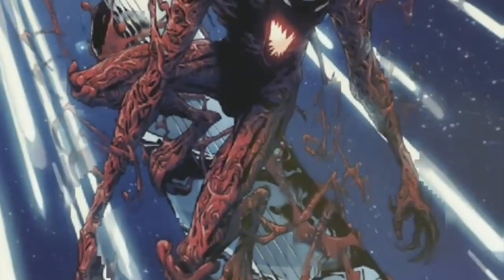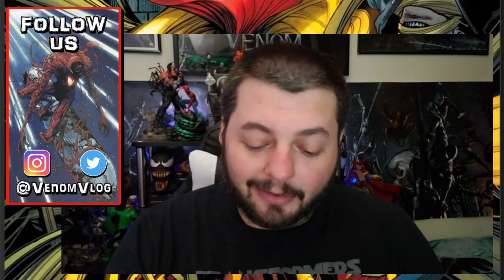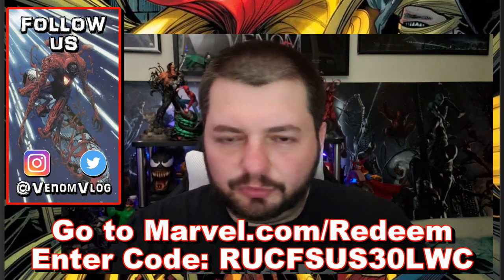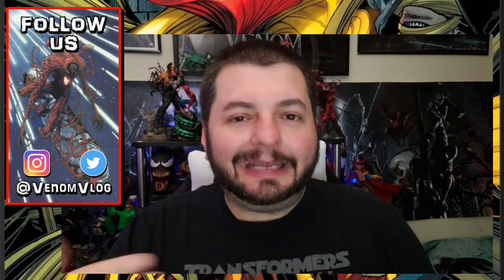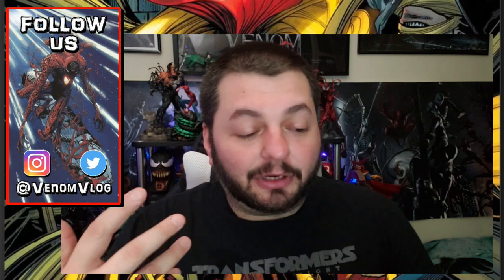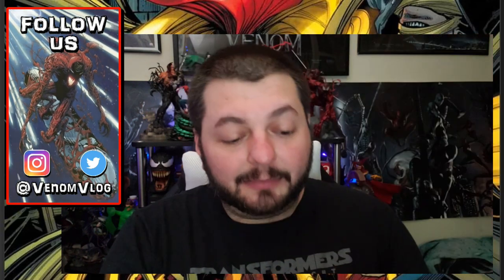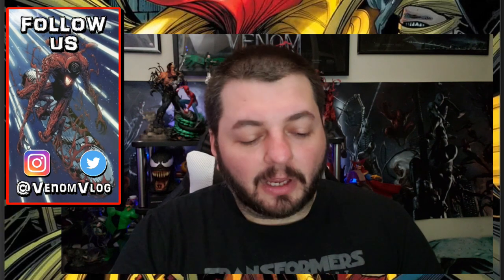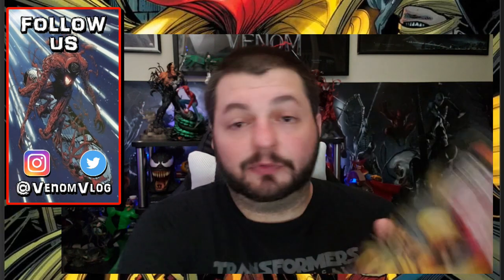Venom Vlog #389: Scream 1 Review